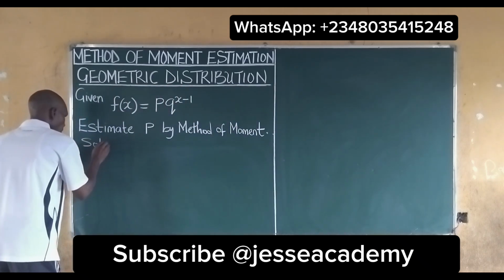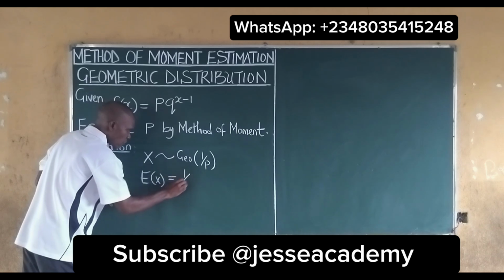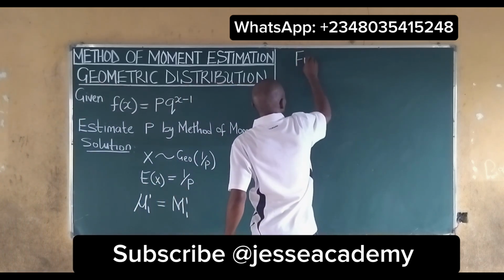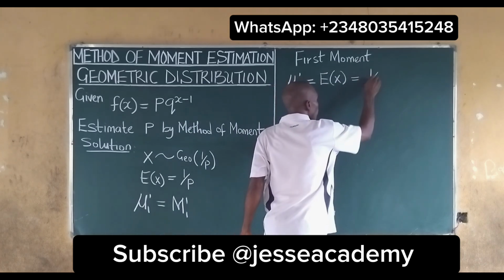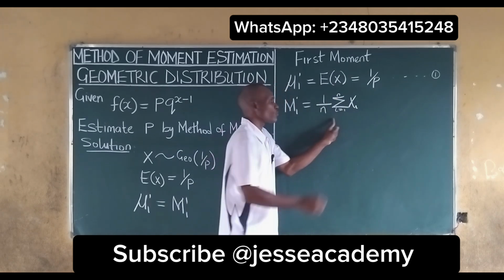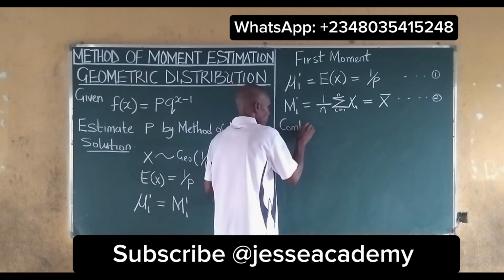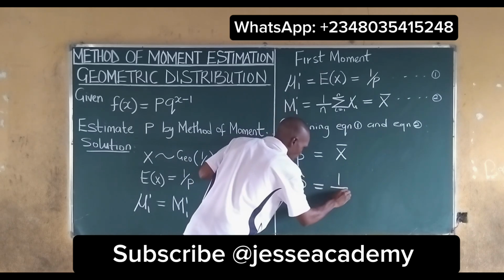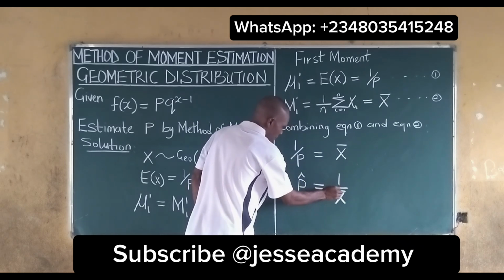Method of Moments: Geometric Distribution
This video details all you need to know on Method of Moments Estimation for the Geometric distribution. In this video, you'll learn how to estimate the parameters of a probability distribution (geometric distribution) by equating sample moments (Mean) to the theoretical moments (Mean), the step-by-step derivation of the method of moment estimator for p in the Geometric distribution. Watch till the end!

By the end of this video, you'll have a strong grasp of how to apply the Method of Moments to estimate parameters for the Geometric distribution, enhancing your statistical skills for data analysis, machine learning, and other applications.